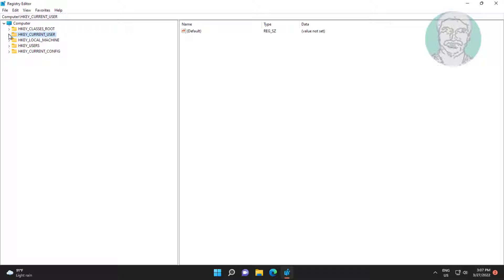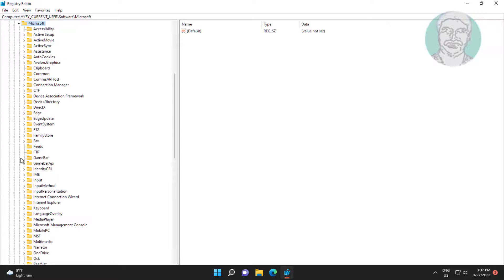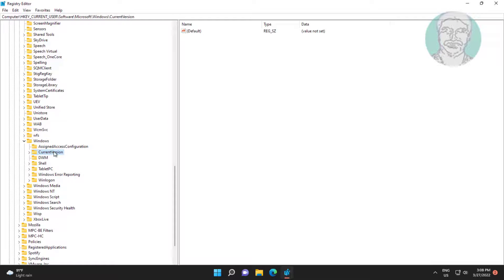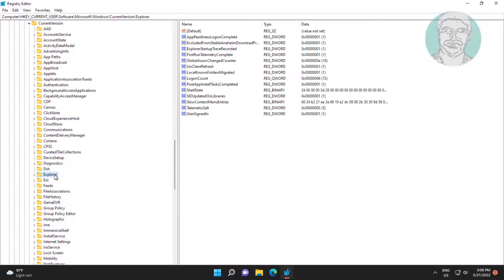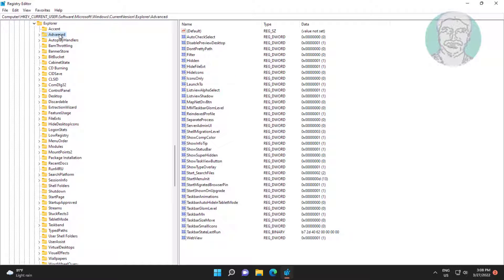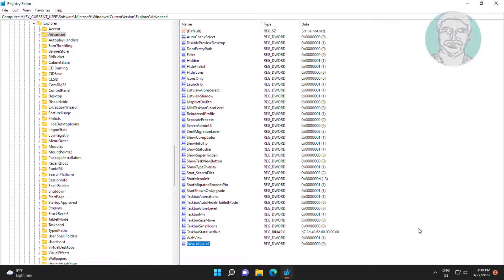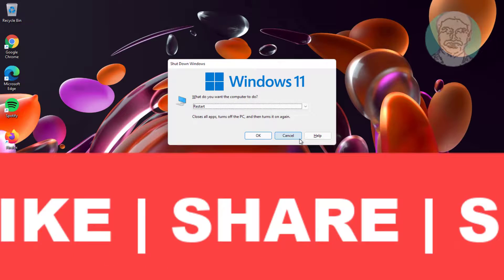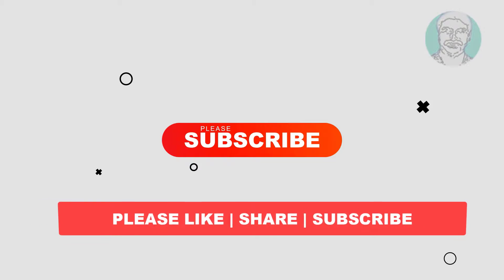Change Default Shutdown Options In Alt+F4 Dialog Box In Windows 11/10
This Tutorial Helps to Change Default Shutdown Options In Alt+F4 Dialog Box In Windows 11/10

00:00 Intro
00:15 Open Registry Editor
01:09 Create New Dword 32 Bit Value
01:44 Restart System
02:01 Closing